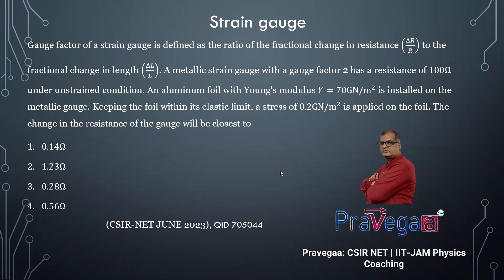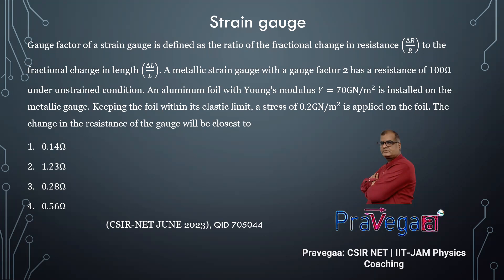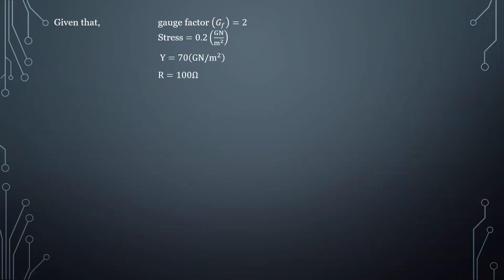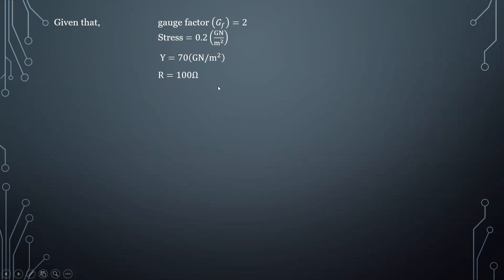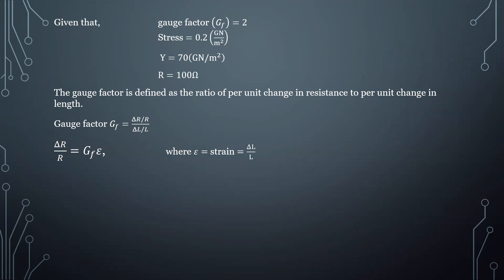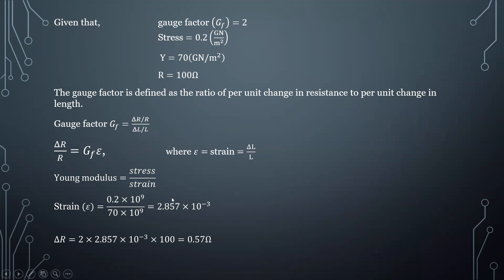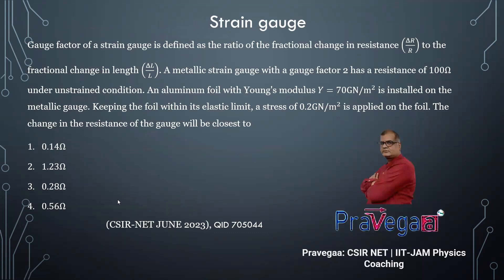CSIR Net Physics Dec 2023 Solution : Strain Gauge (QID 705044) Previous Year Solution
In this video, we delve into a previous year's question, specifically focusing on Question ID 705044 from the December 2023 exam, which revolves around the concept of Strain Gauge.

Join us as we unravel the intricacies of Strain Gauge, a crucial component used in various applications ranging from engineering to materials science. Through detailed analysis and step-by-step solutions, we elucidate the underlying principles and techniques involved in solving this question.

Whether you're preparing for the CSIR NET Physics exam or seeking to deepen your understanding of Strain Gauge and its applications, this video serves as a valuable resource. Learn from the insights provided in this previous year's solution to enhance your knowledge and problem-solving skills.